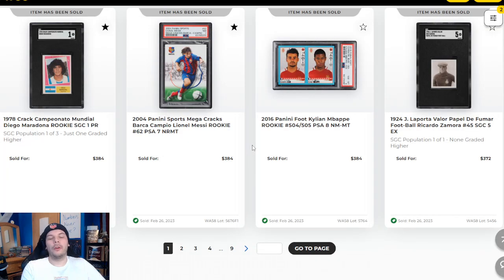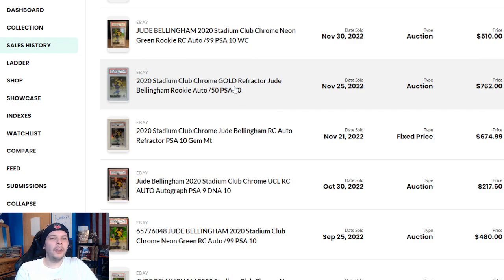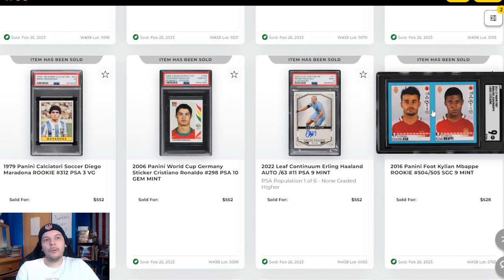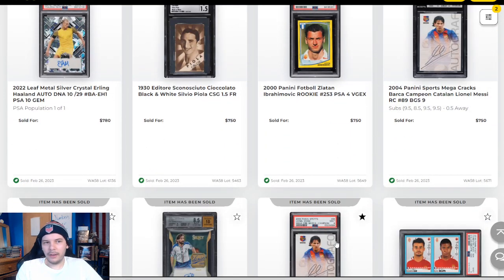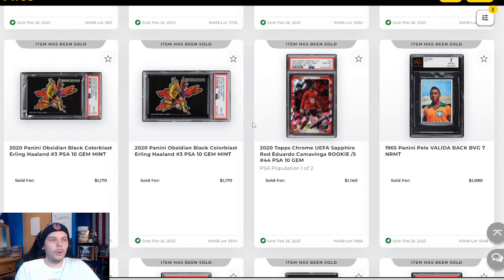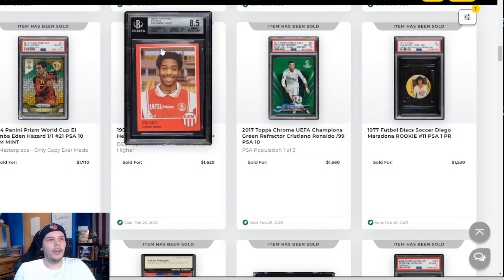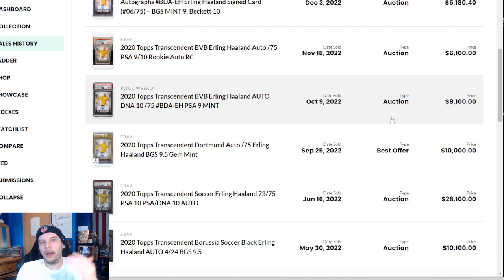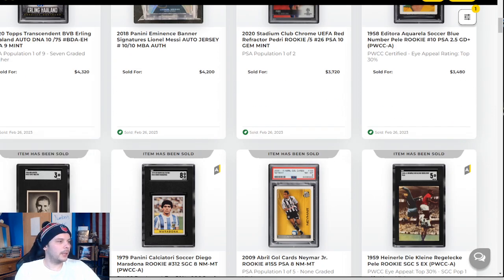MEAZZA OUTSELLS Pele And Maradona COMBINED | PWCC Review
Sports cards are a wonderful hobby. It's a choose your own adventure, Vintage, Rookies, Inserts, Rarity, Player Collections. There's a segment in the community for everyone and we will try and help them learn more while we also try to grow our understand of the sports card community/market.
Meazza Outsells Pele And Maradona COMBINED | PWCC Review 5